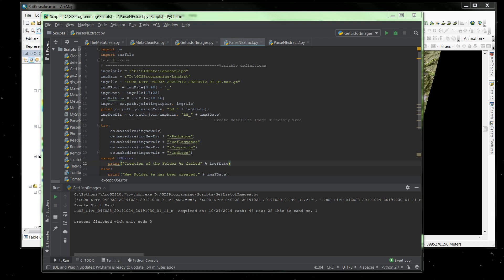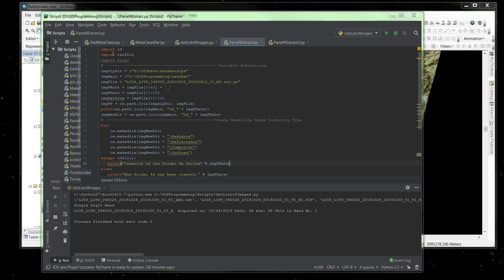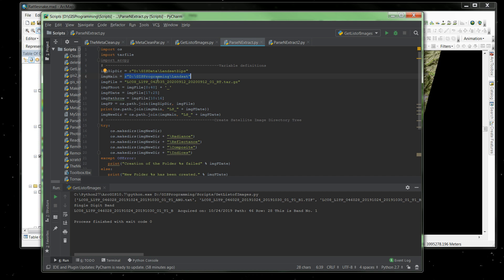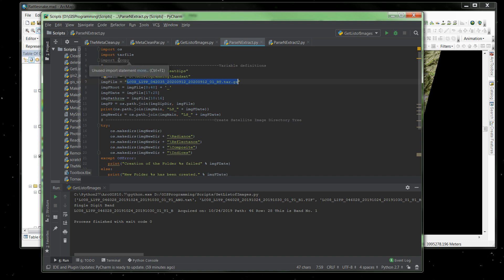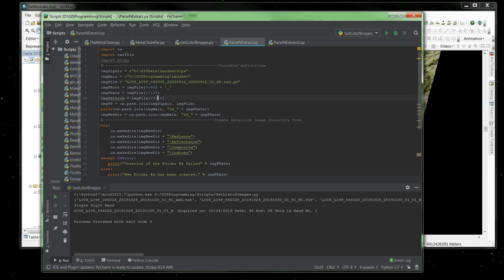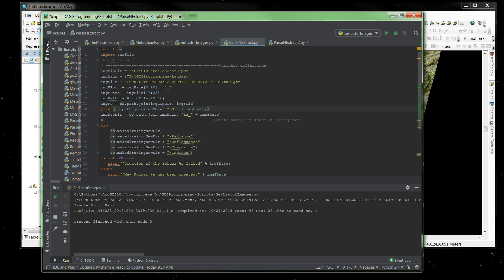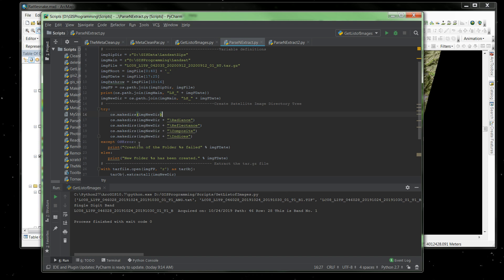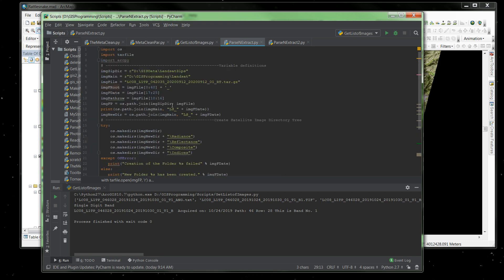Using Python in GIS: Extracting a Tar File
This video explores how to create a script to extract (unzip) a Tar file and create a Folder tree to hold our Landsat images and folders for future analysis.
The previous videos in the series are useful knowledge for topics in this video.

Map Store: myphysicalworld.company.site

(free for the Community version)
ArcGIS is a registered product of Environmental Systems Research Institute (ESRI)

Code used in this video:

import os
import tarfile
import arcpy
# Variable definitions
imgZipDir = r"D:\GISData\LandsatZips"
imgMain = r"D:\GISProgramming\Landsat"
imgFile = "LC08_L1TP_042035_20200912_20200912_01_RT.tar.gz"
imgFRoot = imgFile[0:40] + '_'
imgFDate = imgFile[17:25]
imgPathrow = imgFile[10:16]
imgFP = os.path.join(imgZipDir, imgFile)
print(os.path.join(imgMain, "LS_" + imgFDate))
imgNewDir = os.path.join(imgMain, "LS_" + imgFDate)
# Create Satellite Image Directory Tree
try:
    os.makedirs(imgNewDir)
    os.makedirs(imgNewDir + "\Radiance")
    os.makedirs(imgNewDir + "\Reflectance")
    os.makedirs(imgNewDir + "\Composite")
    os.makedirs(imgNewDir + "\Indices")
except OSError:
   print("Creation of the Folder %s failed" % imgFDate)
else:
   print("New Folder %s has been created." % imgFDate)
# Extract the tar.gz file
with tarfile.open(imgFP, 'r') as tarObj:
    tarObj.extractall(imgNewDir)
    tarObj.close()
    print(imgFRoot + " Has been extracted...")
# Process the image Metafile